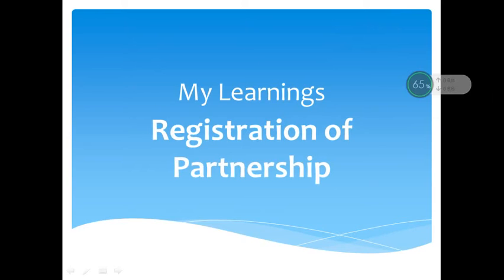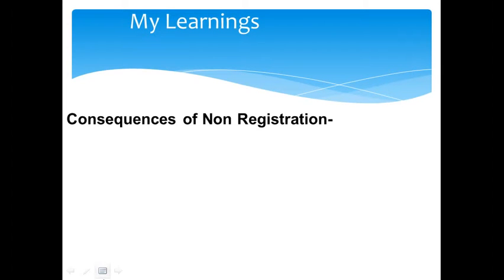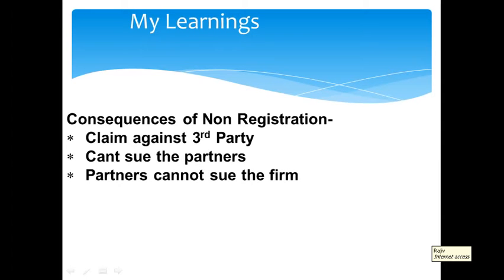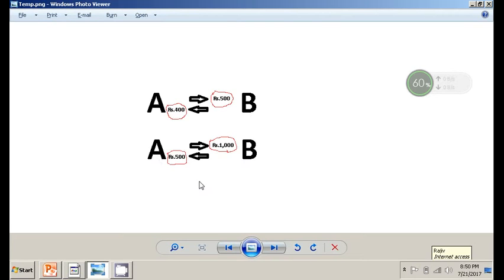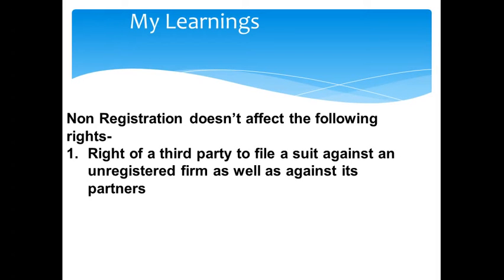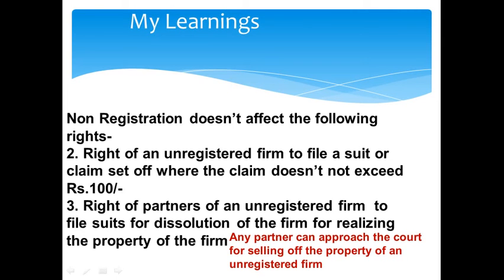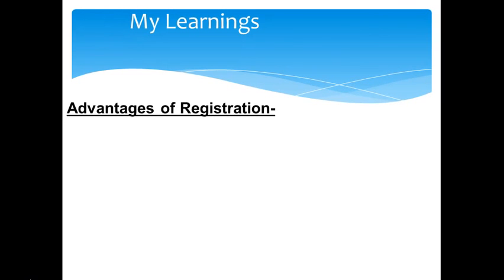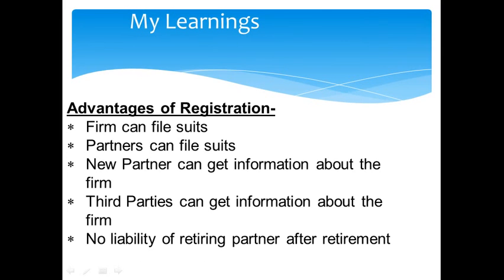Registration of a Partnership Firm - Class 11 | Business Studies | NCERT | CBSE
ICSE Class 9 Commercial Studies,  Registration of Partnership- Advantages of Partnership Firm Registration | Disadvantages of not registering partnership firm or disadvantages of non registration of partnership
Std XIth